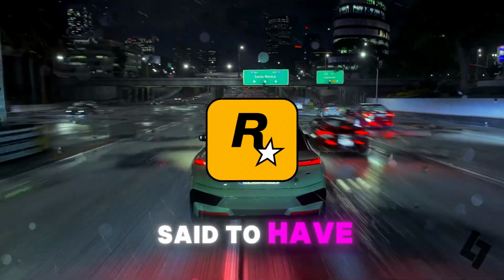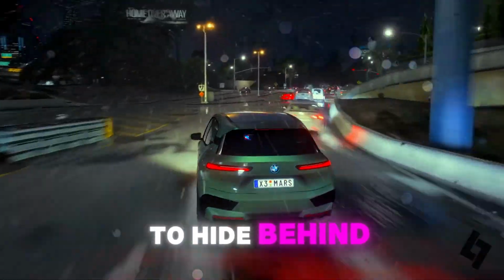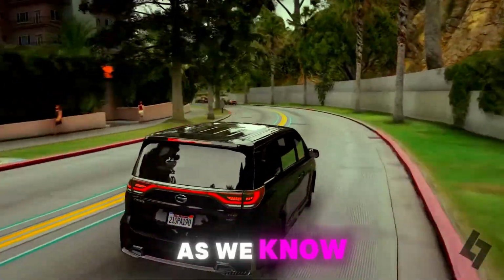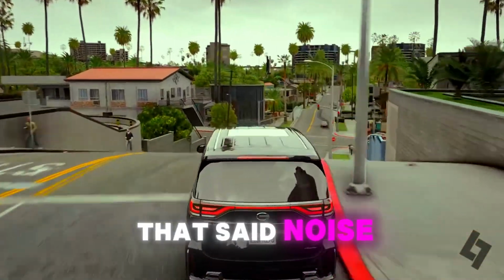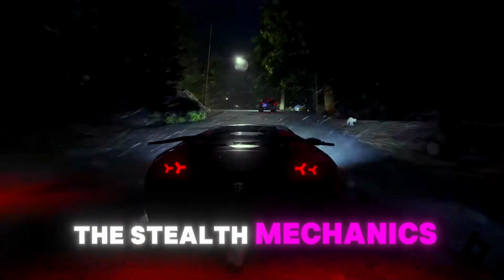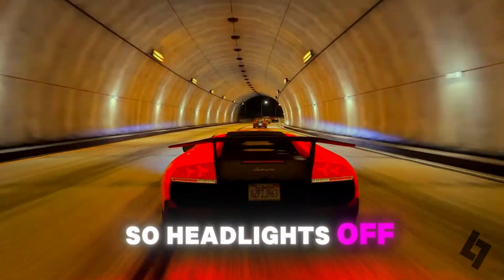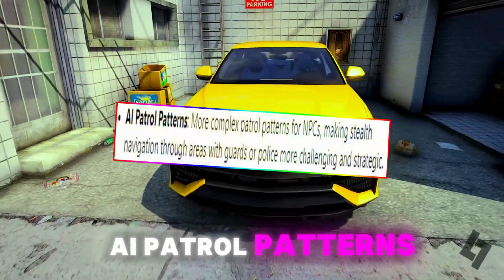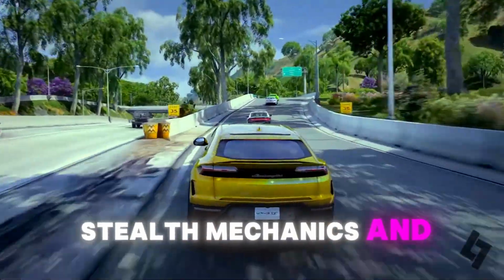*NEW* GTA 6 ADVANCED AI STEALTH SYSTEM! DETECTION METER CONFIRMED! (Grand Theft Auto 6 Leaks)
Todays newest gta 6 leaks are news about a detection meter rumor and a stealth mechanic with advanced ai implementation. The leaks and rumors surrounding "Grand Theft Auto VI" (GTA 6) have been a hot topic among fans, with one of the intriguing features speculated to be a "detection meter." This feature, if implemented, would represent a significant evolution in how players interact with law enforcement within the game. According to various posts on X (formerly known as Twitter), there's chatter about a system where players might see a timer or meter indicating how long they have before law enforcement responds to their criminal activities. This system could potentially work in tandem with other gameplay mechanics like hostage situations, where players might be able to "check in" with characters like Jason or Lucia, possibly to manage or mitigate police response. The idea of a detection meter suggests a more dynamic and perhaps more realistic approach to crime and punishment, where the player's actions directly influence the intensity and speed of police response, adding a layer of strategy to evading capture. However, these details are based on leaks and community speculation from X posts, which while intriguing, should be taken with a grain of salt until officially confirmed by Rockstar Games.

If you are not following me on twitch here is the link where I stream every episode/video before I upload it all uncut:

LowkeyLegend // High Idea Productions:
✦New Style Grinders
STAY LOWKEY STAY SAFE STAY SAVAGE
-LowkeyLegend